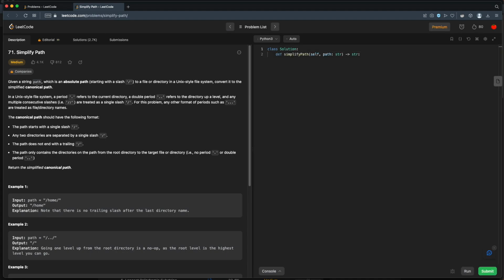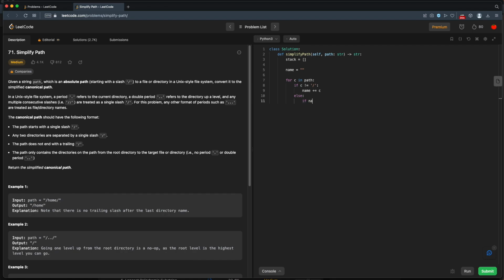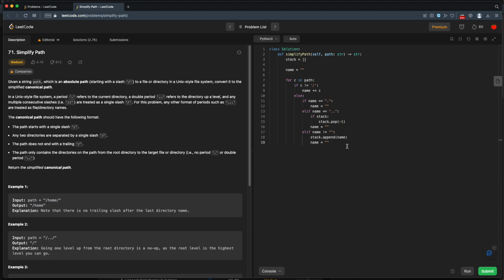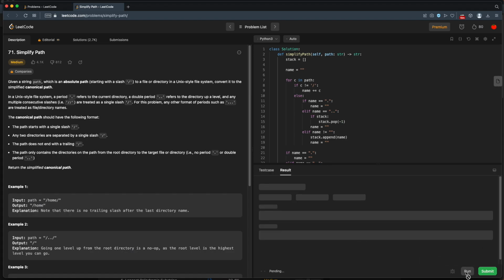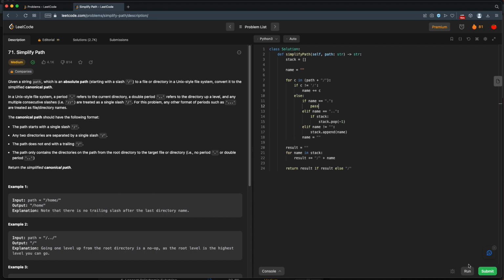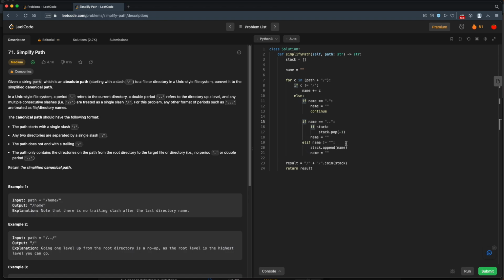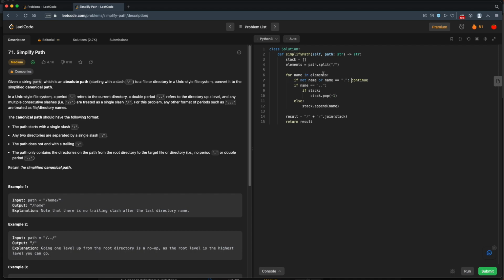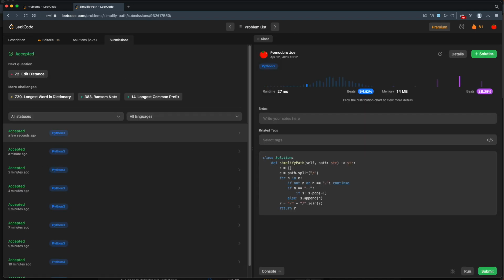Pomodoro Joe - LeetCode 71 - med -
LeetCode - 71. Simplify Path